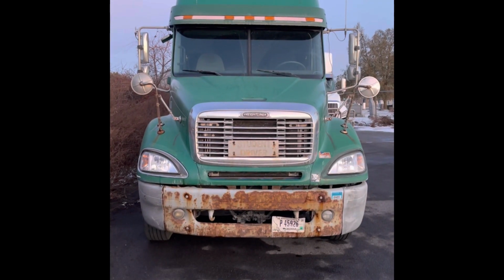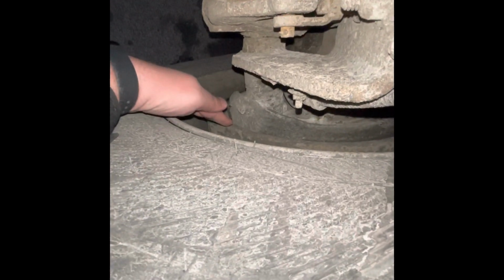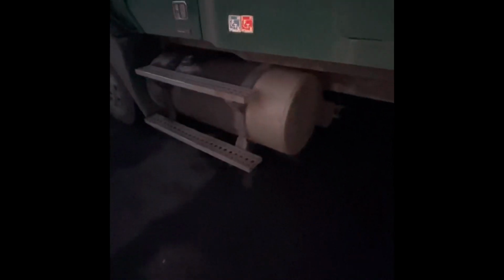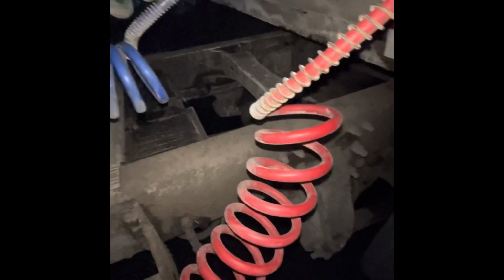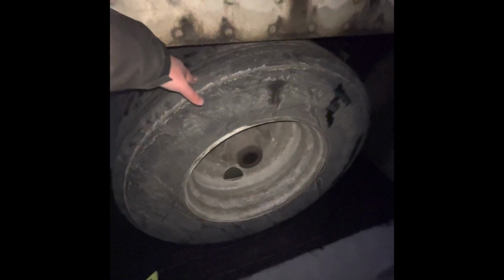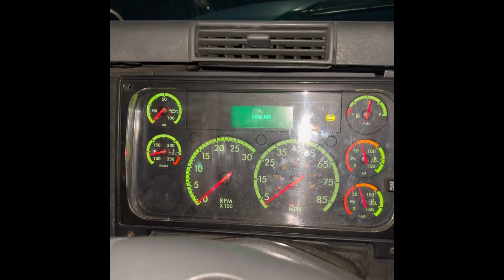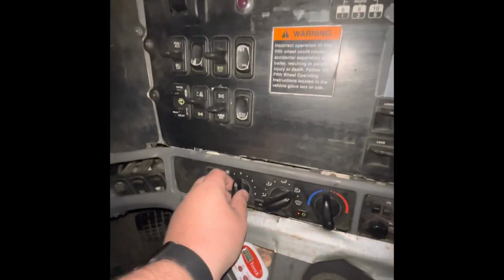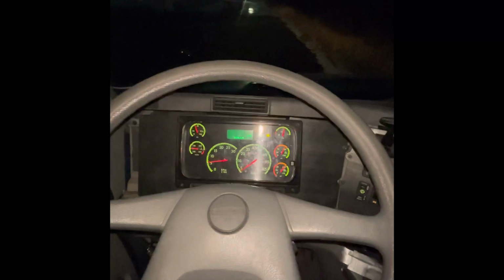Pre trip inspection class A 2022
This is a class a pre trip outside and inside to help get your cdl